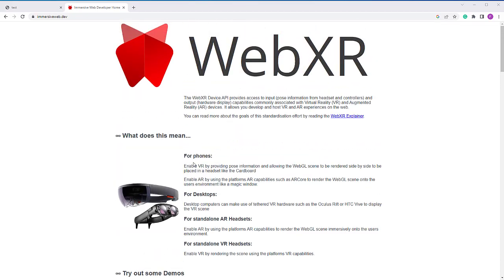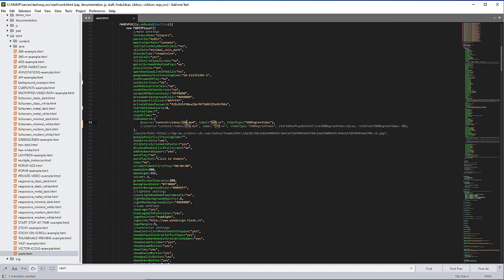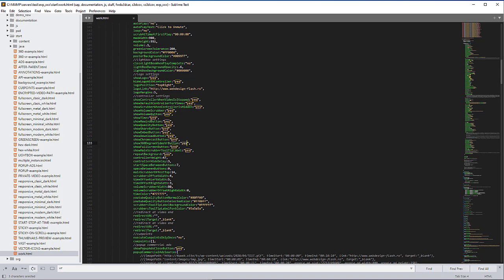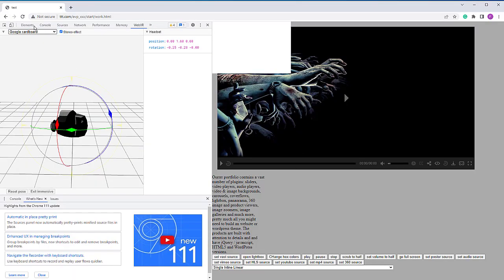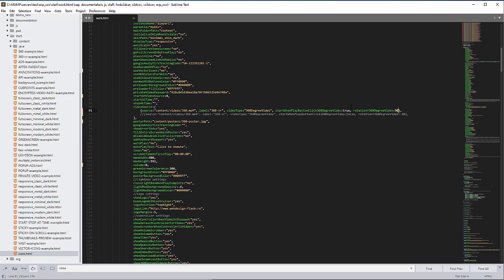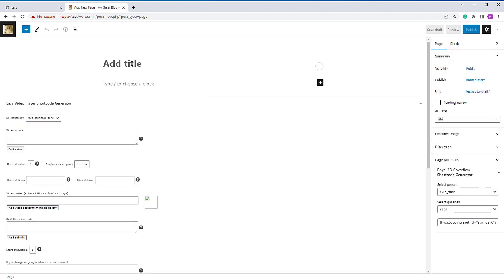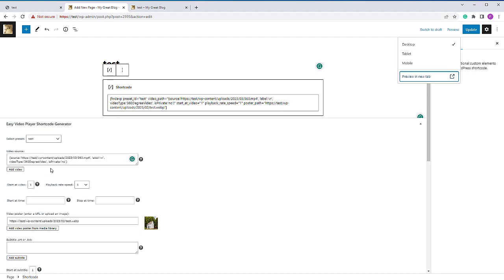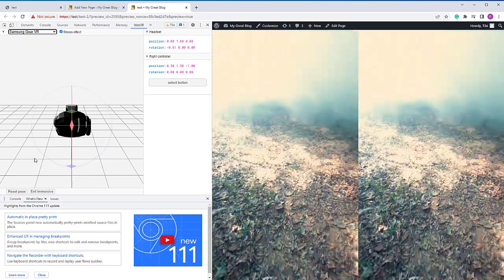Easy Video Player VR / Virtual Realty Immersive VR 360 video